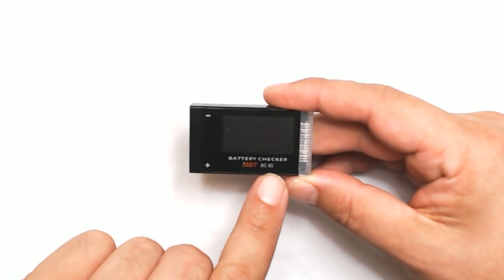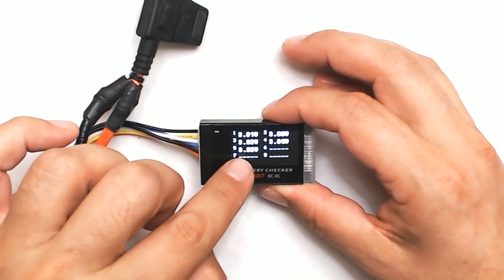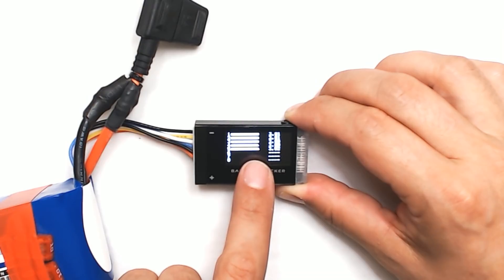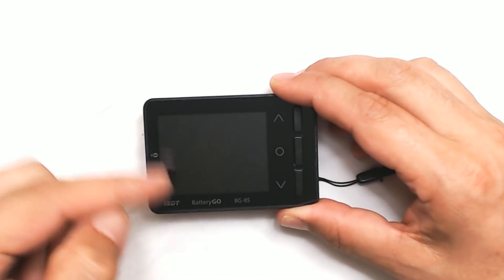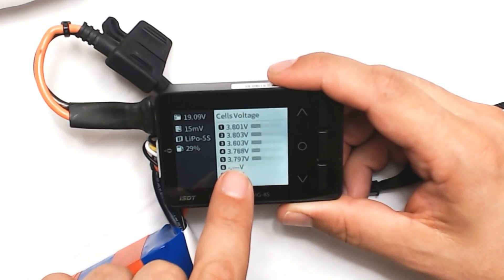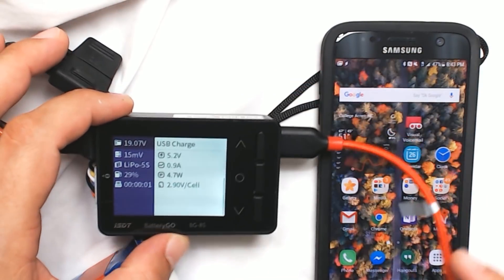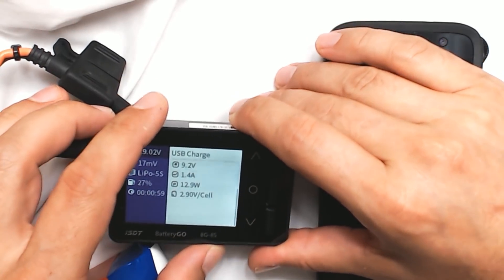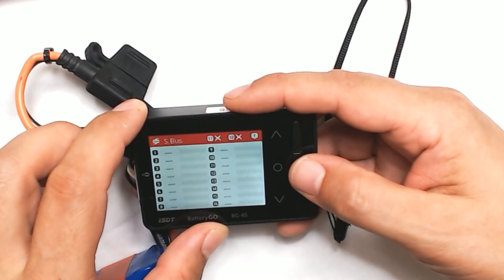ISDT Redefines the LiPo Battery Checker: BG-8S and BC-8S Review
The BC-8s and BG-8S are two new LiPo Battery Checkers from ISDT. The BC-8S comes in around $15. Is it better than the dead-simple $9 checker I've been using for years? The BG-8S is way more sophisticated and even includes features like Qualcomm QuickCharge 3.0 USB charging and an SBUS signal analyzer!!!

The $9 simple checker that I have used for years is this one: